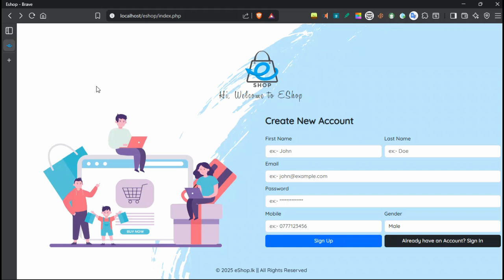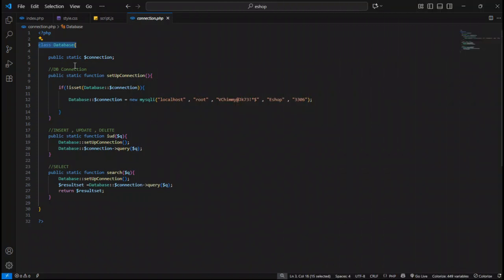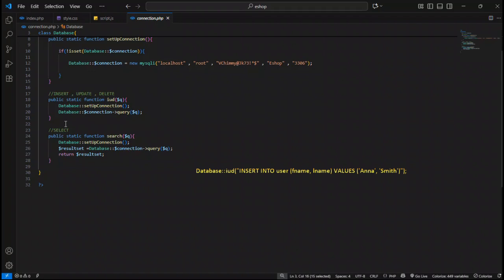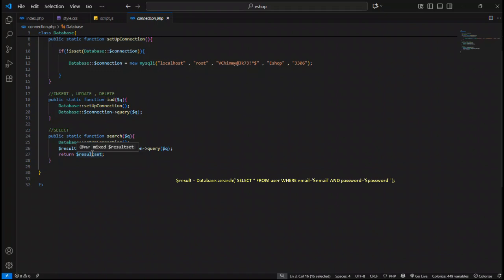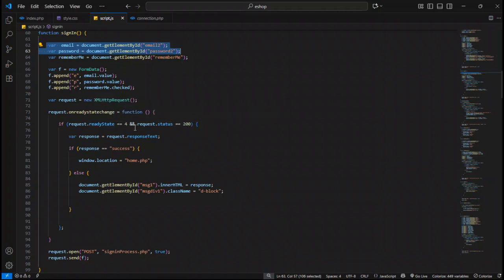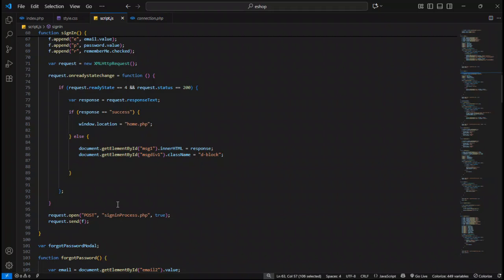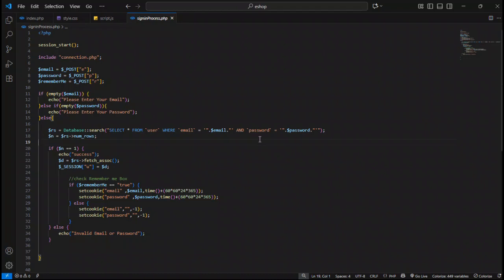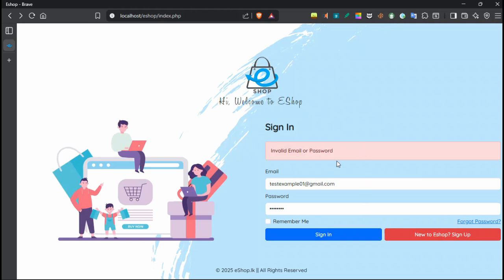Web Project Task 03 | Program The User Sign-In Process | Java Institute | 1st Year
Subject : Web Programming I
Video title : Program the user sign in process including input validations